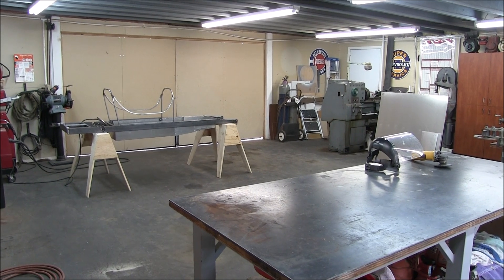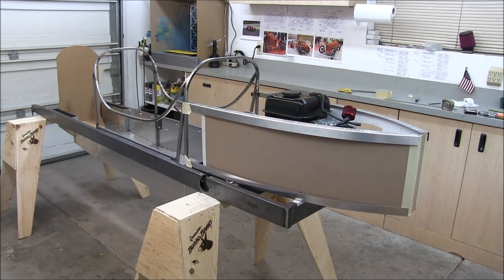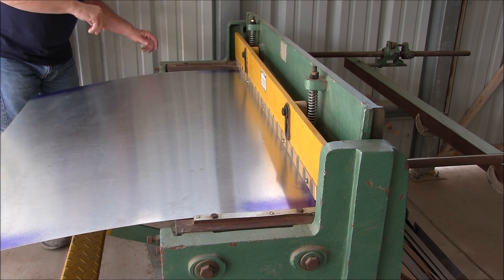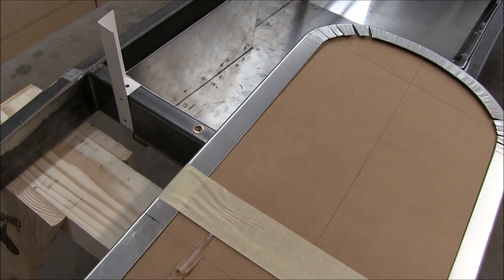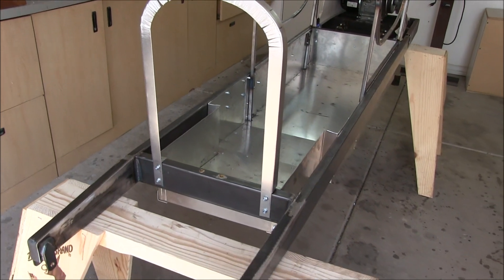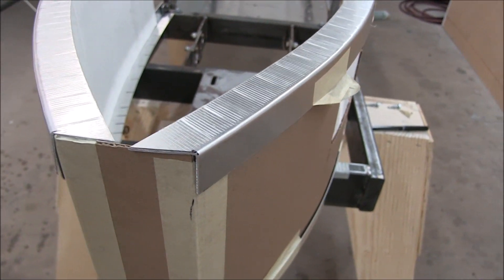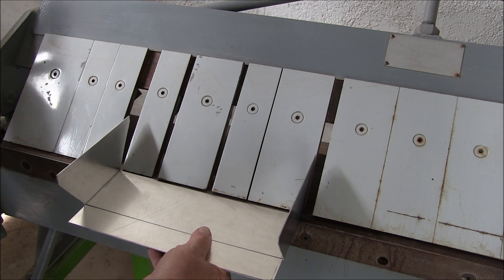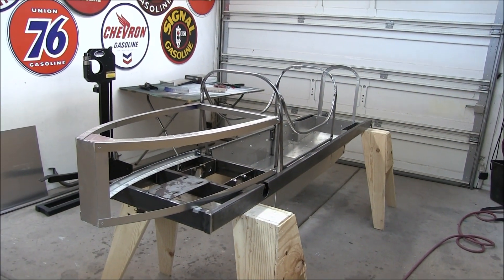Club Car Build Update Aluminum Substructure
In this segment we fabricate and install the aluminum substructure for the nose and tail